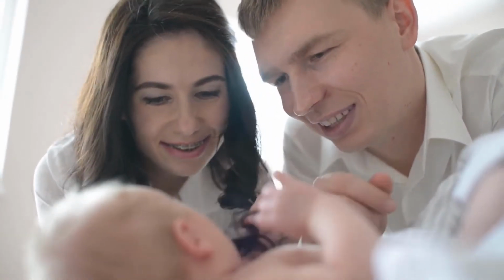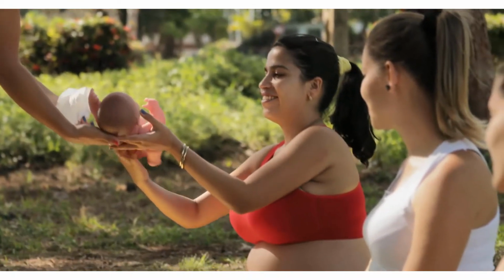Diaper Corner Baby Changing Table with Pad, Hamper Review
Badger Basket's Diaper Corner Baby Changing Table with Hamper and Basket is an innovative changing table that capitalizes on unused corner space in your nursery. Change your infant with feet pointing towards you. Includes a hamper and a storage basket, and storage shelves on either side of the changing area and below. Fully removable hamper and basket. If you aren't using the hamper, your diaper pail will fit into that spot, too! Includes a changing pad, terrycloth pad cover, and a safety belt. Made with wood, multi-layer wood, wood composites, and veneers. Fabric pad cover is 100% Cotton. Outside of hamper and basket is 80% Polyester 20% Cotton. Non-Woven fabric inside and on bottom panel of hamper and basket. Changing pad is polyurethane foam covered with wipe clean PEVA (non-PVC) vinyl. All paints and finishes are non-toxic. Measures 35 inches H to the top of changing pad (32.75 inches H from floor to top shelf), 30 inches from the back corner to the front edge, and 40.25 inches W corner to corner. Hamper: 13.5 inches L by 13.5 inches W by 19.75 inches H. Basket: 15.5 inches L by 17.5 inches W by 6 inches H. Changing pad: 31.5 inches L by 16 inches W by 3.5 inches H. All measurements approximate. Wipe and spot clean as needed. Never immerse the hamper and basket in water. Fabric pad cover can be machine washed. Hamper and Basket color depends on color of the table (will be either White or Ecru). Changing table is for use with children weighing up to 30 lbs. (13.6 kg). Adult assembly required. Illustrated assembly instructions included. Meets all currently applicable testing standards. Product includes a limited warranty of 30 Days Parts to the original purchaser. Product may vary slightly from shown and described. Props accessories shown are for illustration purposes only and are not included with the product. Actual color finish may vary slightly from screen display. This item ships in its original carton that may include a product photo.